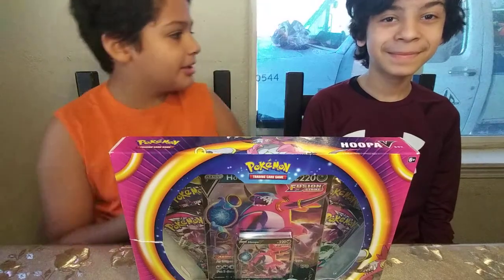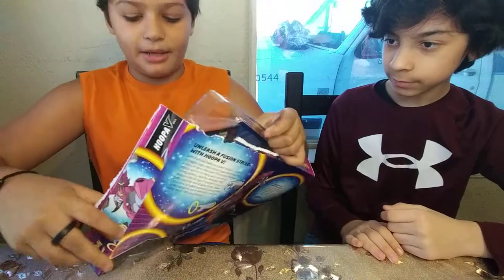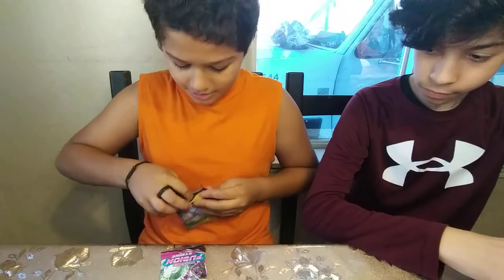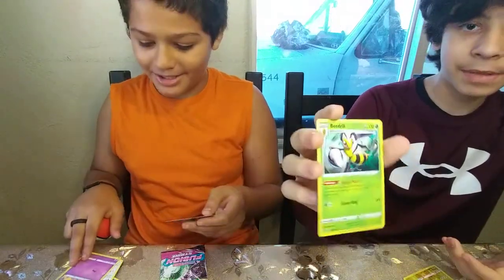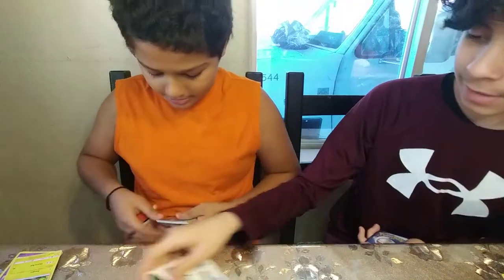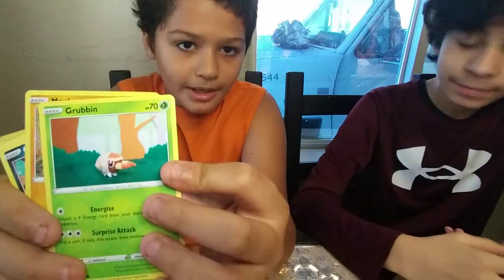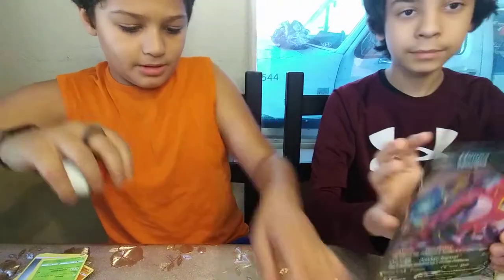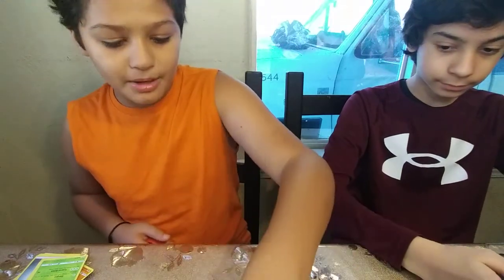Hoopa V fusion strike opening!!!#